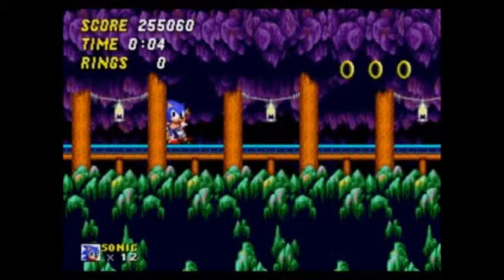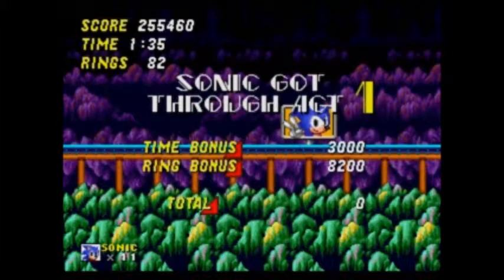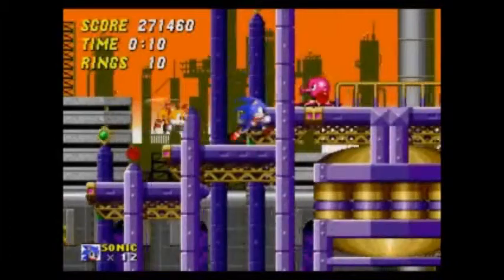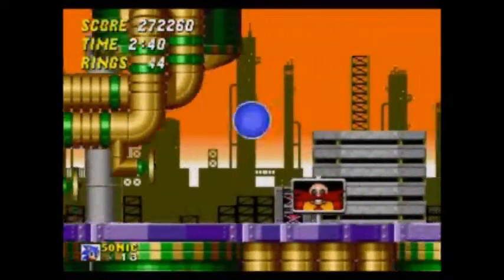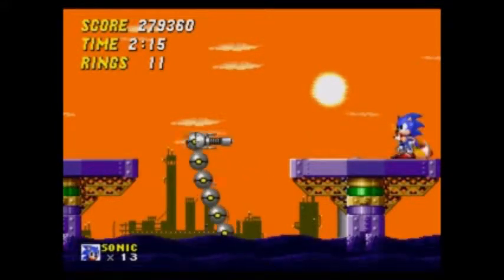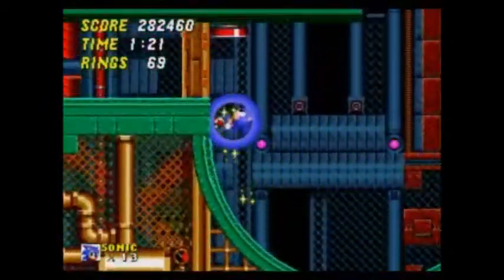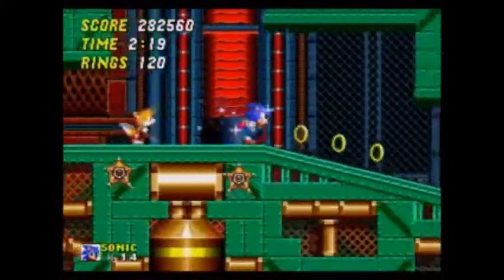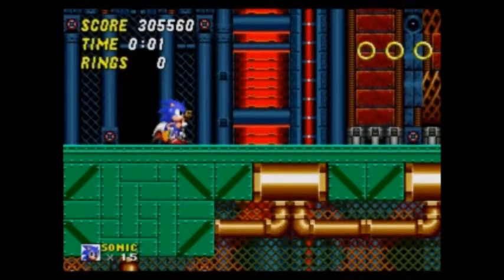Let's Play Sonic The Hedgehog 2 (Part 4)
In this part we blaze through Mystic Cave and Oil Ocean and make strong headway into Metropolis, The End Game can be seen in the distance.